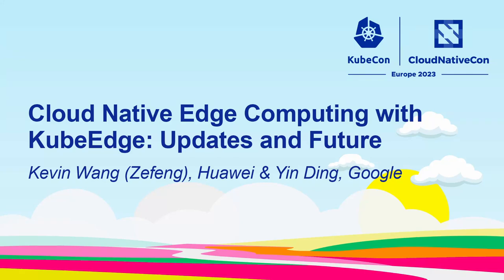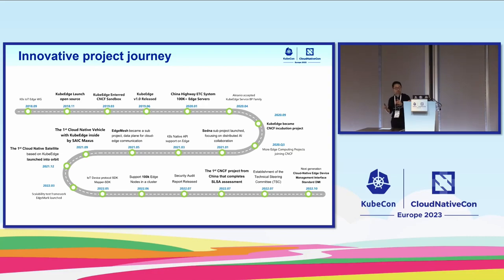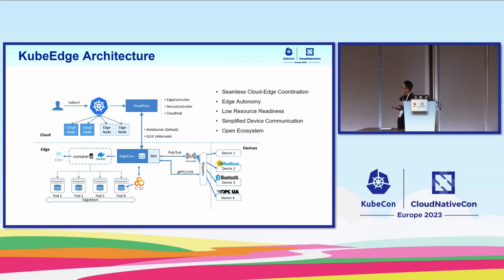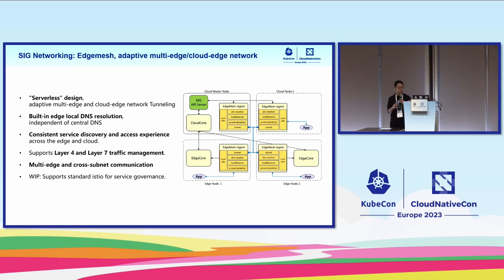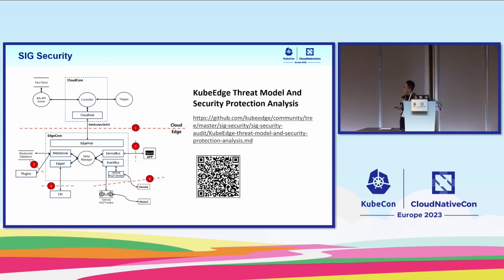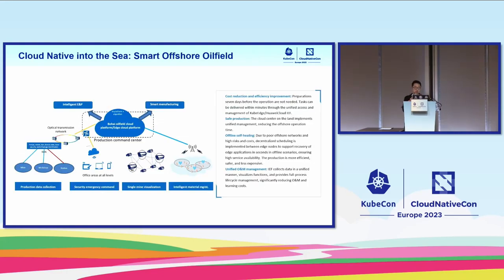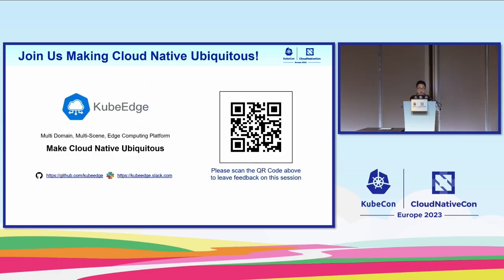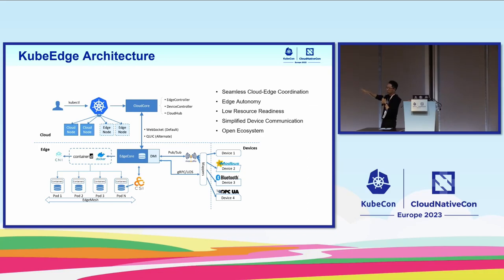Cloud Native Edge Computing with KubeEdge: Updates and Future - Kevin Wang (Zefeng) & Yin Ding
Cloud Native Edge Computing with KubeEdge: Updates and Future - Kevin Wang (Zefeng), Huawei & Yin Ding, Google

KubeEdge is an open source edge computing framework that extends the power of Kubernetes from the cloud to the edge. In this session, Kevin and Yin will share: 1. The latest updates from KubeEdge Technical Steering Committee (TSC); 2. News from sig-robotics, sig-node, sig-scalability and sig-networking, etc.; 3. Latest new user adoptions, including: cloud native satellite, cloud native SDV (software defined vehicle), cloud native offshore oil field, etc.; 4. A demo of the new features in the latest release 1.13 (January 2023) In the end, there will be an open Q&A for attendees to ask questions and give feedback.